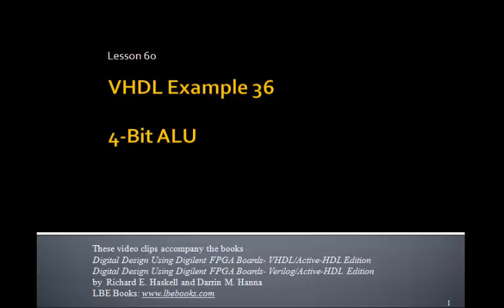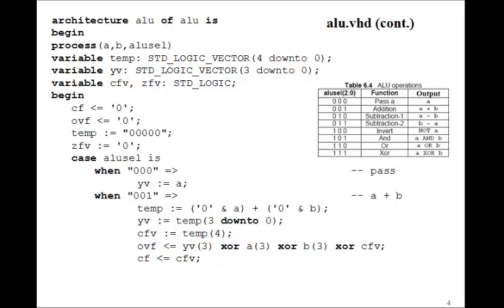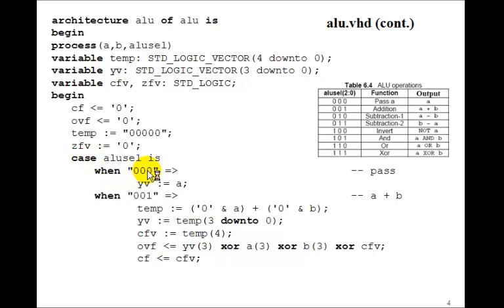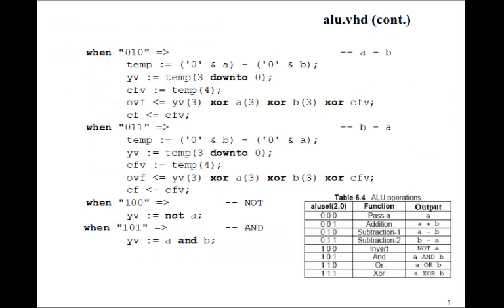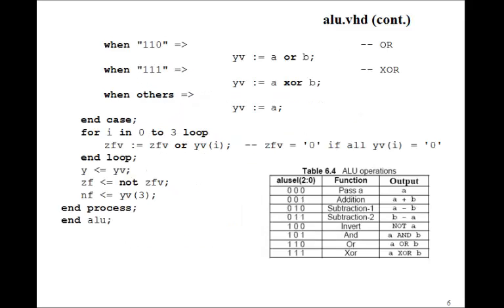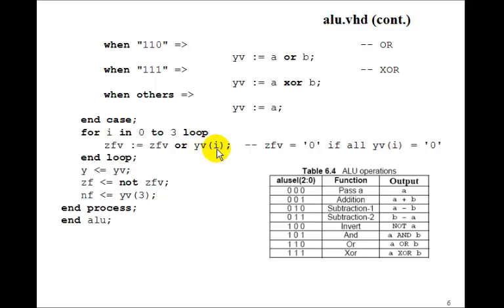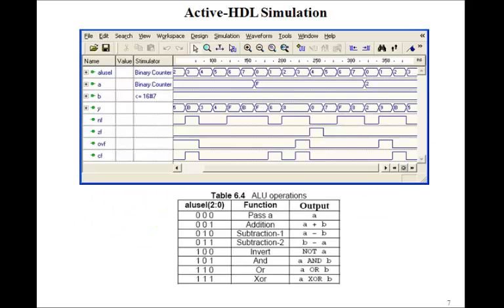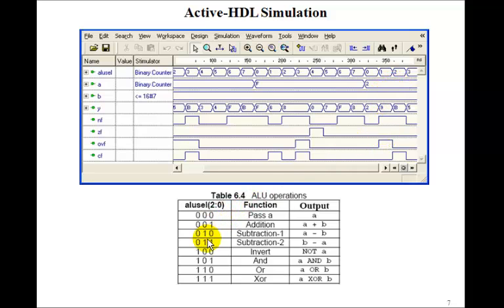Lesson 60 - Example 36: 4-bit Arithmetic/Logic Unit ALU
This tutorial on a Arithmetic/Logic Units (ALU) accompanies the book Digital Design Using Digilent FPGA Boards - VHDL / Active-HDL Edition which contains over 75 examples that show you how to design digital circuits using VHDL, simulate them using the Aldec Active-HDL simulator, and synthesize the designs to a Xilinx FPGA.  for more information or to purchase this inexpensive, informative, award winning book.